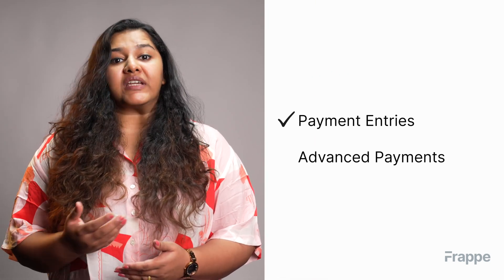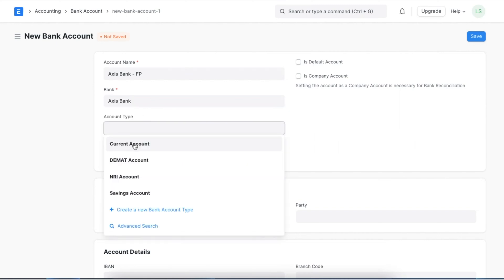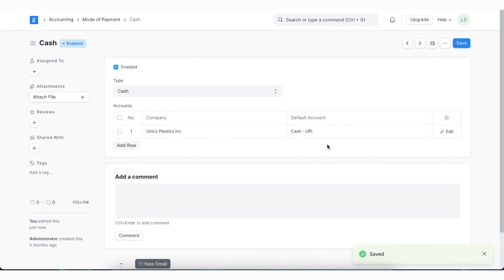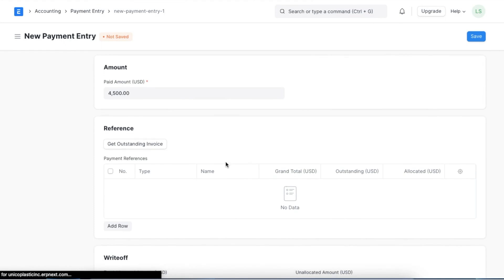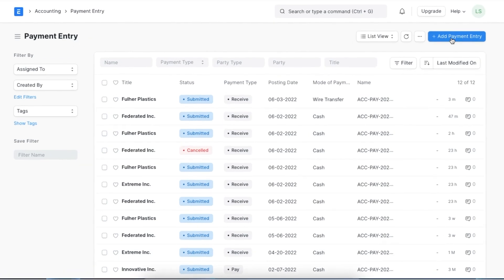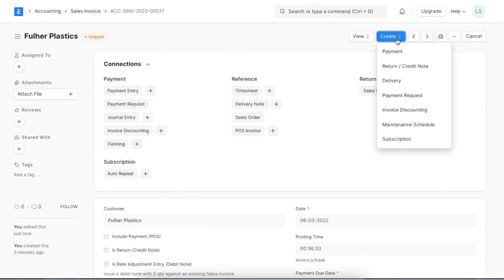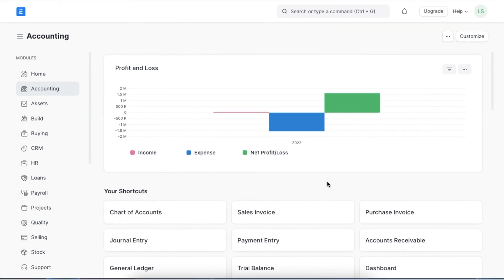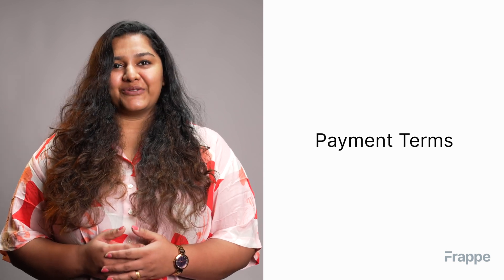Payment Entry | ERPNext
This video will teach us how to manage payment entries in ERPNext.